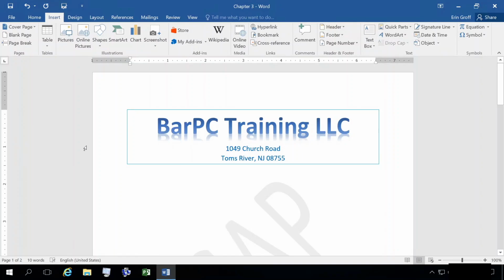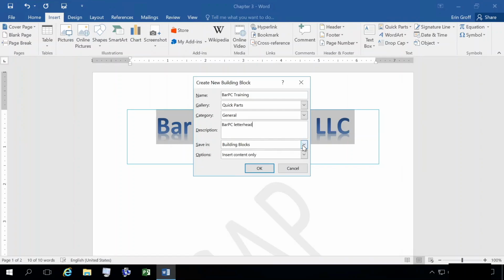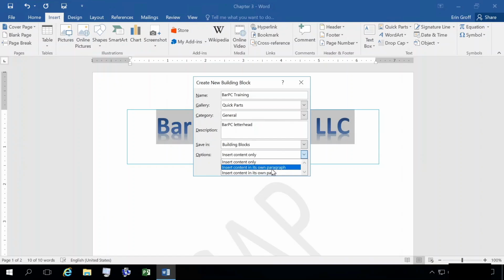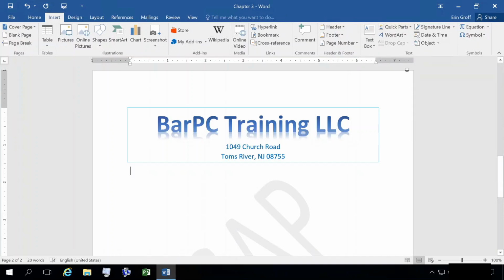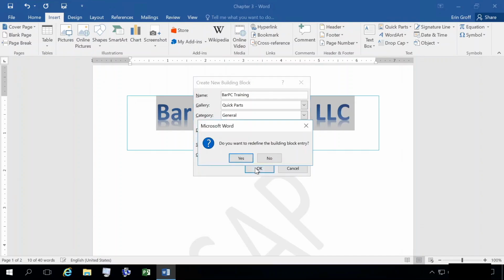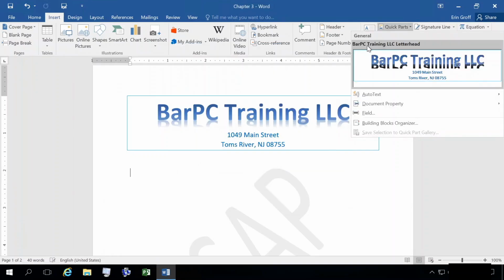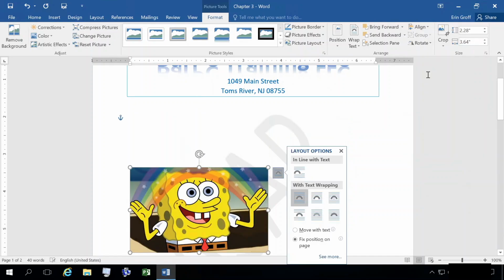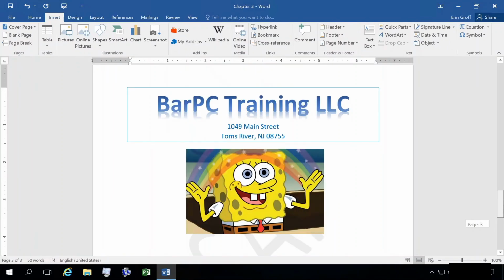WP2 Chapter 3 Topic B